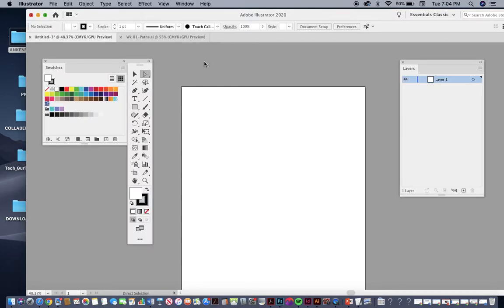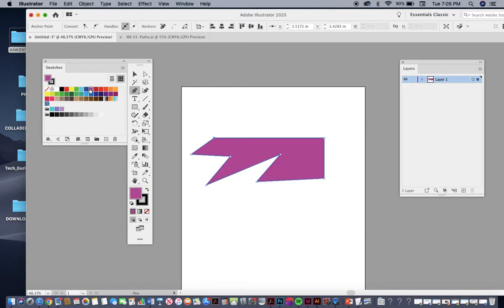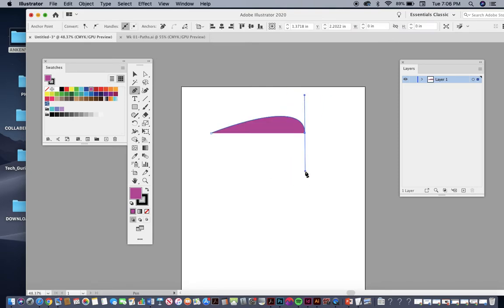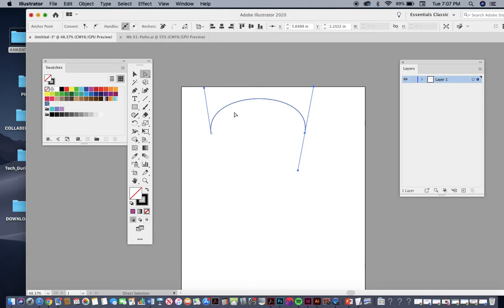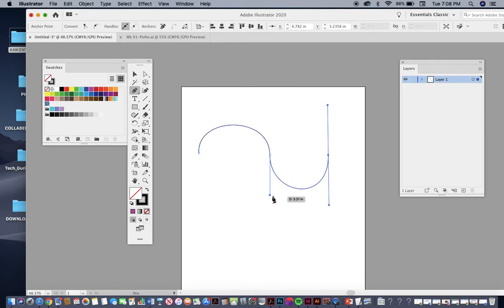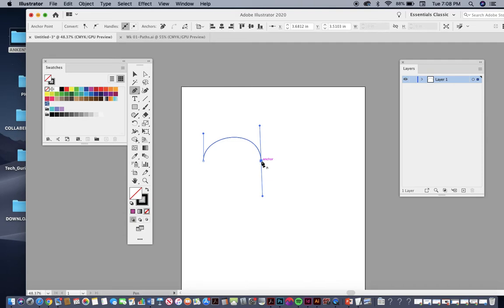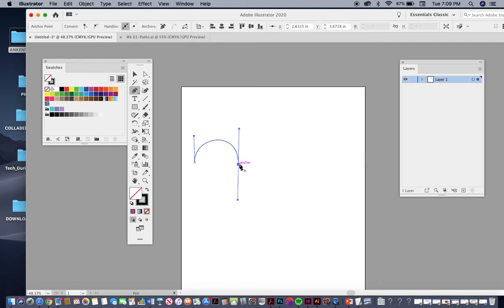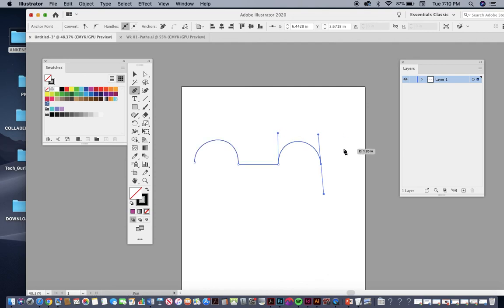Pen Tool Fundamentals: by Tim Ankeny